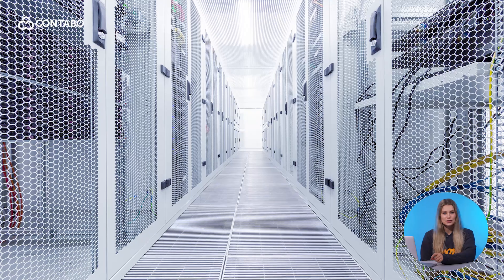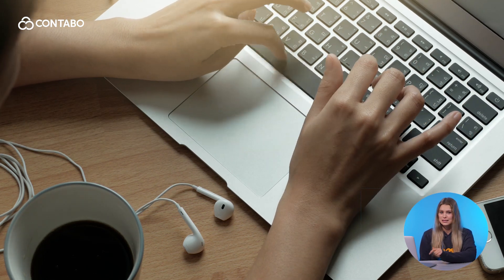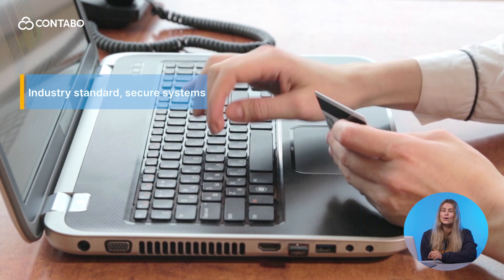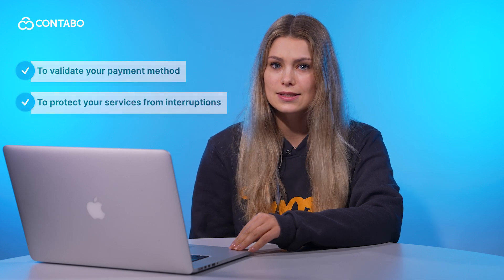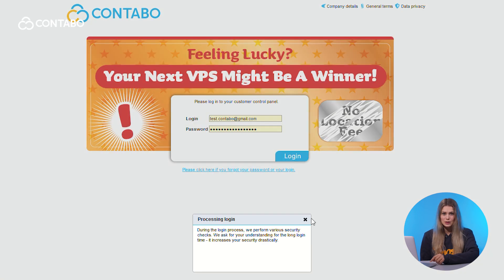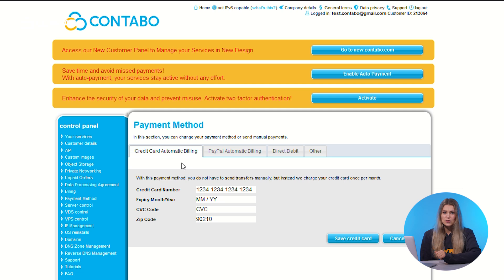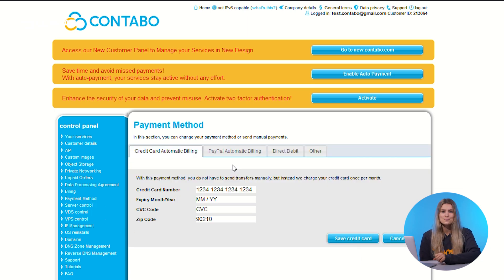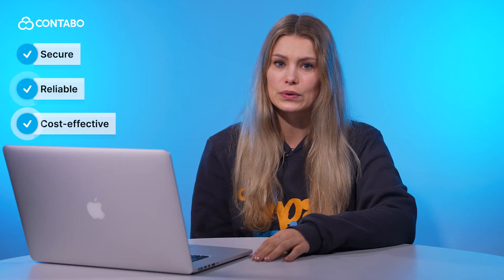Credit Card and Paypal payments at Contabo I Step-by-Step tutorial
Learn how Credit Card and Paypal payments work at Contabo and how you can change your payment method using the Customer Control Panel (CCP).

🕐 Timeline:
0:00 - 0:40 Introduction
0:40 - 1:20 Benefits of Automated Payments
1:20 - 2:00 Pre-Authorization for Credit Card Payments
2:00 - 2:15 Paypal and Billing Agreements
2:15 - 2:50 Setting Up Automatic Payments
2:50 - 3:05 Payment Security at Contabo
3:05 - 3:35 Updating and Troubleshooting Payment Methods
3:35 - 4:13 Conclusion

Key Topics Covered:
- Convenience of automatic payments
- Which steps to take in the Contabo CCP to access your payment section
- What is pre-authorization
- How to change payment methods or troubleshoot

Important Notes:
- Automated payments help avoid service interruptions
- Pre-authorization requires a small temporary hold
- Payment methods at Contabo use industry-standard, secure systems
- Keep an eye on billing notifications to prevent disruptions